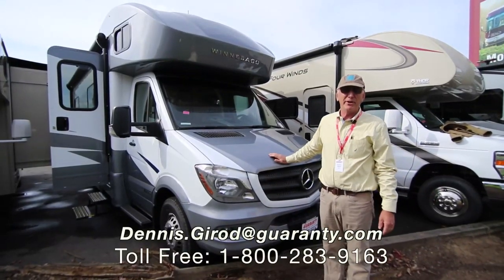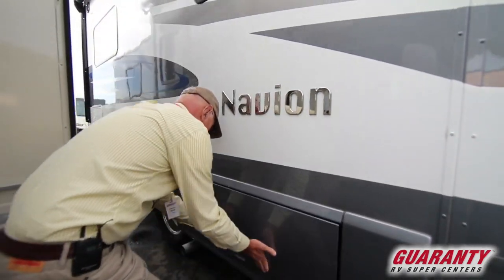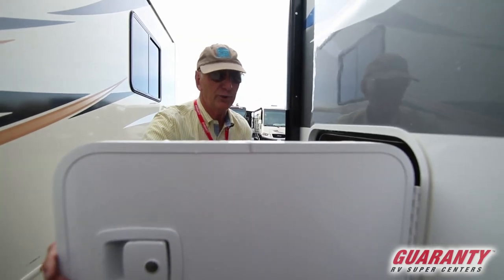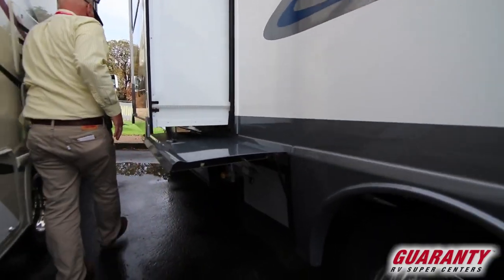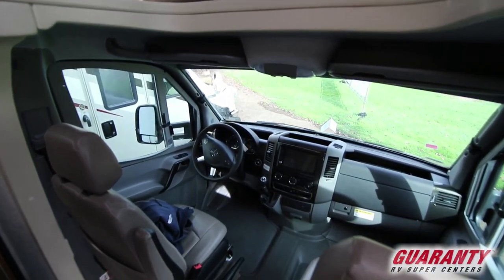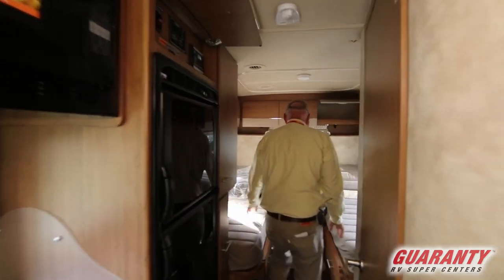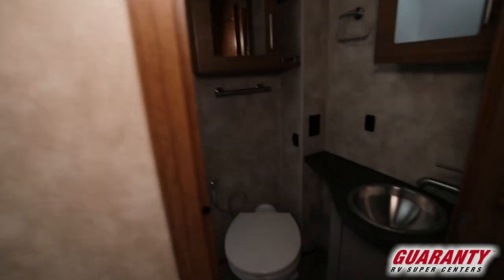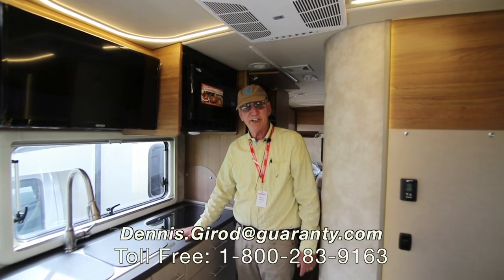2019 Winnebago Navion 24 V Class C Diesel Motorhome Video Tour • Guaranty.com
2019 Winnebago Navion 24V — The RV lifestyle is all about freedom, the open road and tons of adventures. If you're into camping and seek a quality coach with high-end details that's built to last, you'll found it in the 2019 Winnebago Navion 24V.

This motorhome gets great fuel mileage and has a compact, multi-functional floor plan built atop a Mercedes chassis with a Mercedes 188-horsepower turbo diesel engine. The slide out creates an open living area for your comfortable sofa sleeper with removable pedestal table. Rotate the driver and passenger seat for seating options for all your company.

The front skylight brightens the RV providing natural light and the feeling of even more space. A flat screen TV located in the kitchen can be swiveled out for plenty of viewing options and there’s even storage behind it. Plus, the stereo system with CD/DVD player is always at close reach.

The resident chef will enjoy preparing meals in the RV kitchen, which features flip-up stove cover and sink covers that make the kitchen counter both functional and convenient. Your appliances include a convection/microwave, two-burner stovetop, and two-door refrigerator.

Once you’re ready to call it a night, you’ll have plenty of sleeping options in this coach. The rear houses two twin beds that can be easily converted into one large 74x87 inch bed. For the guests, there’s a cozy bed over the cab or convert the sofa into a bed.

Other notable features include:
• 3.6kW Onan LP Micro Quiet generator,
• TV in bedroom area,
• Two 100 watt solar panels,
• 1.0kW inverter,
• Private bathroom with shower, toilet, and sink,
• Electric stabilizer jacks,
• Electric awning with LED lights,

Isn't it time to embrace the RV lifestyle in an ideal getaway coach? You'll have it all in this 2019 Winnebago Navion 24V. Come see it today and while you’re here, visit the Guaranty RV Travel Center and RV Park.